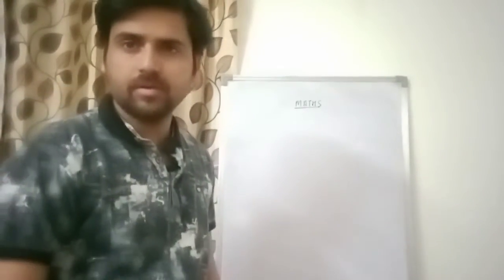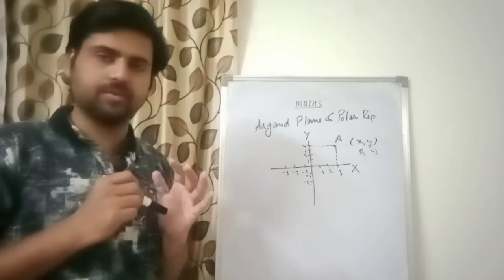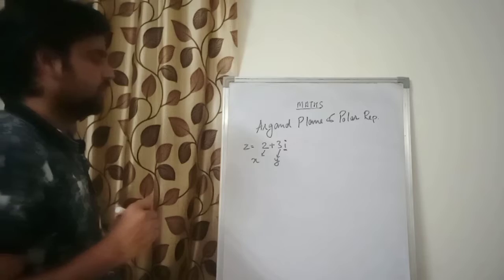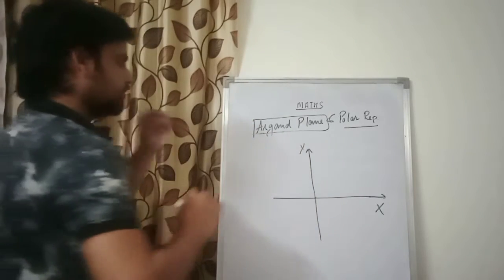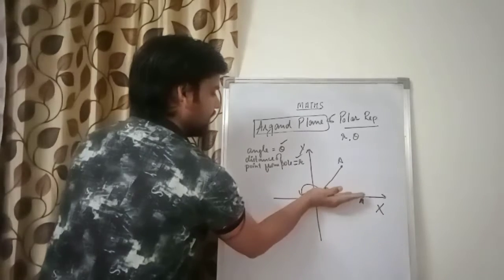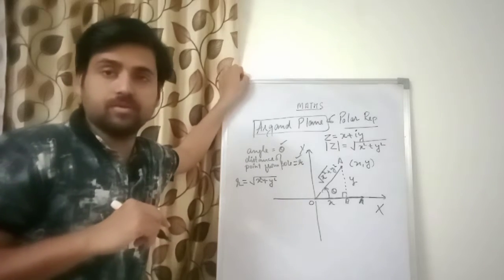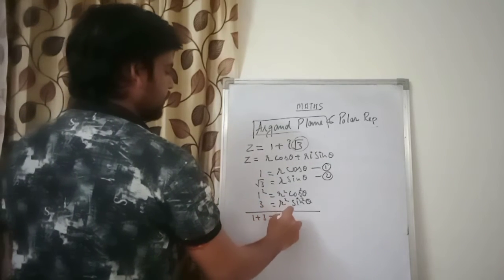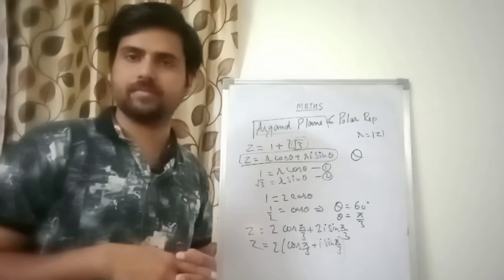Class 11-polar representation of complex number